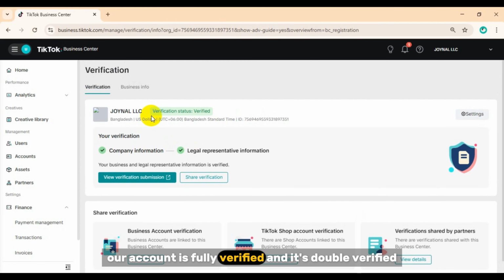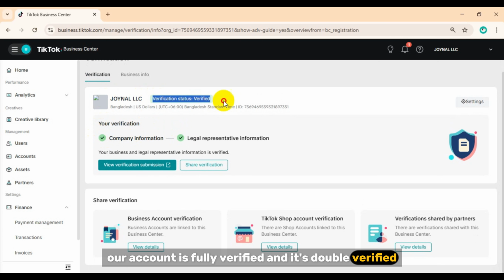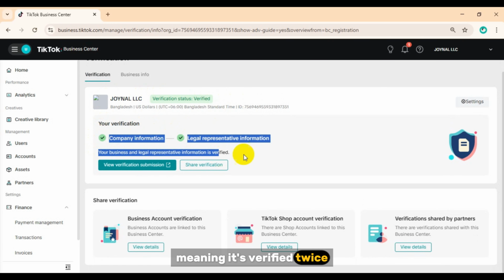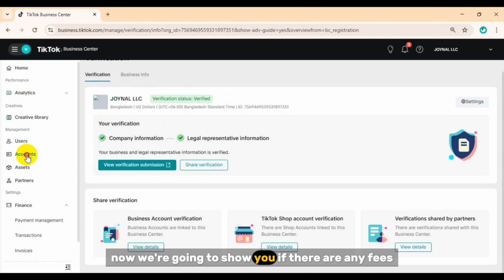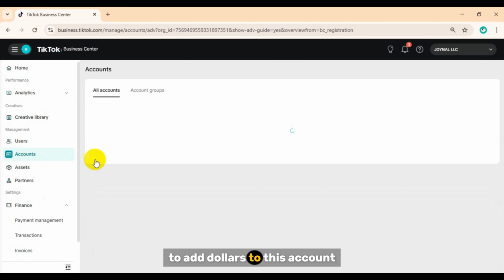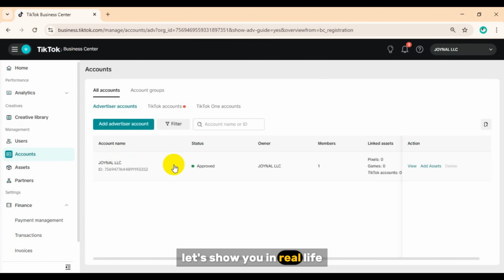TikTok Agency Ad Account | Run Ads with ZERO TAX 🚀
TikTok Agency Ad Account No Tax

Want to run TikTok Ads without paying tax? 😱
This video explains how TikTok Agency Ad Accounts work and why top Bangladeshi marketers are switching to this method to save money and boost ad performance 🚀

You’ll learn:
✅ What is a TikTok Agency Ad Account
✅ How it avoids tax on ad spending
✅ How to get verified access in Bangladesh
✅ How agency accounts perform better than normal ones

No tax. No limits. Just pure ad power 💰
👇 Watch till the end to understand the full process!